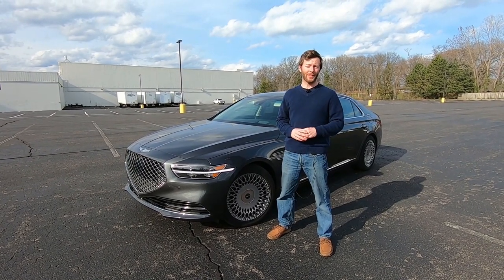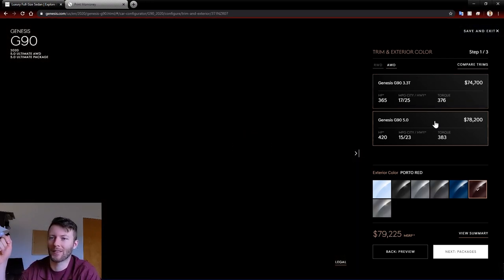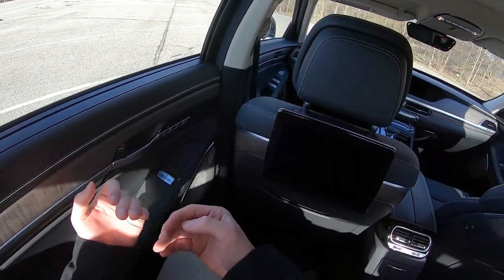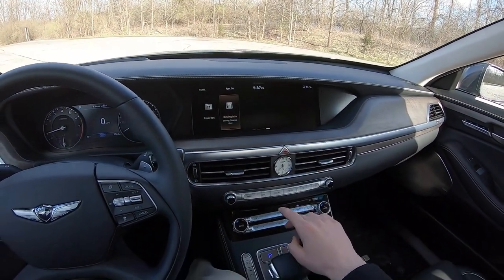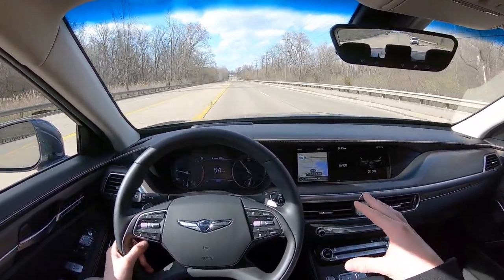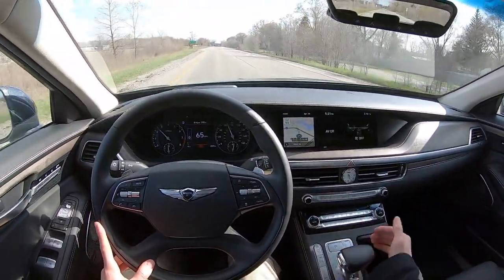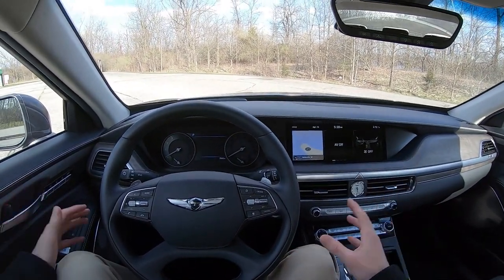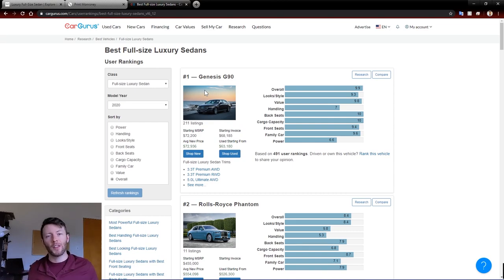2020 Genesis G90 – Buying Advice and Review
Beautifully redesigned for 2020, the Genesis G90 continues to be one of the ultimate large sedans. Not only does it provide a refined and supple automotive experience, it comes in at thousands of dollars less than its competition. The 420-hp 5.0 V-8 in this top-level Ultimate trim helps its cause. If Genesis isn't on your radar, watch out!